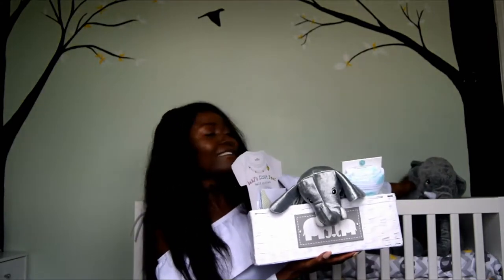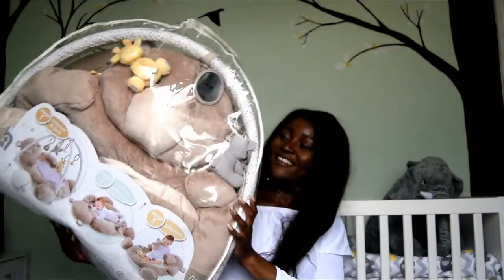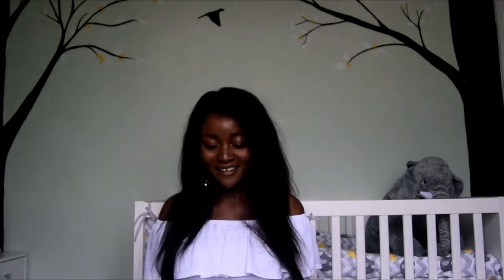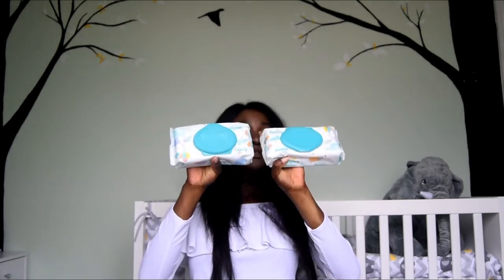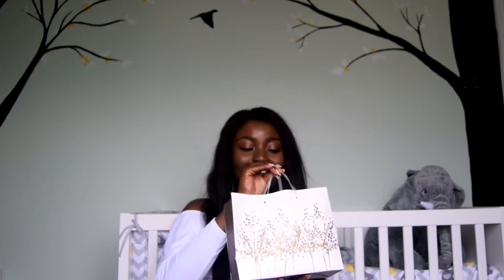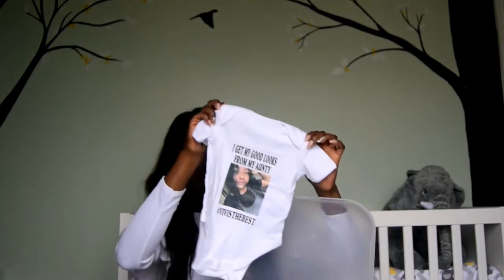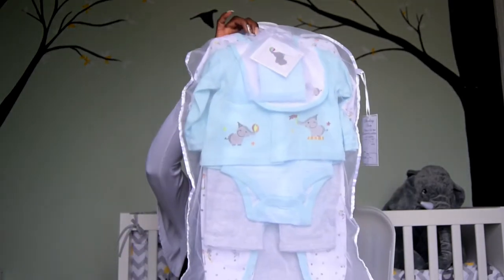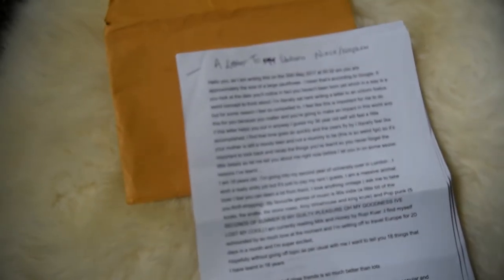BABY SHOWER HAUL | USEFUL, PRACTICAL & SENTIMENTAL PRESENTS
I had such a wonderful time at my baby Last sunday 11th June! and i received SOO many amazing & thoughtful gifts for both ME & Baby Burnell, so i thought i would share some of them with you all!.